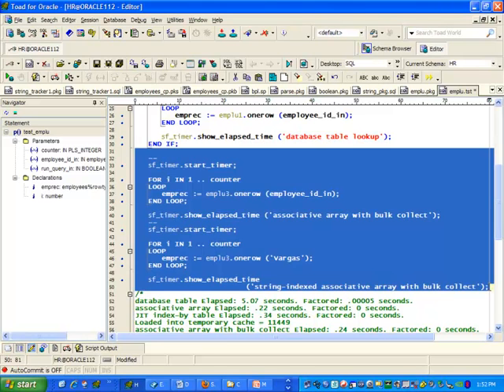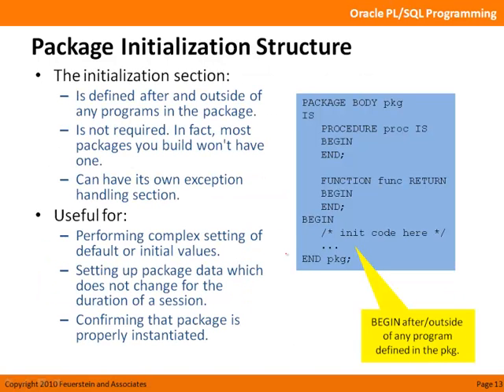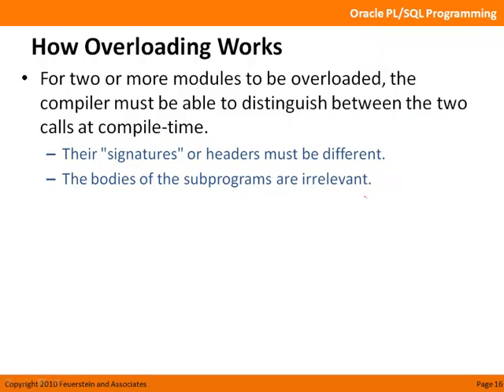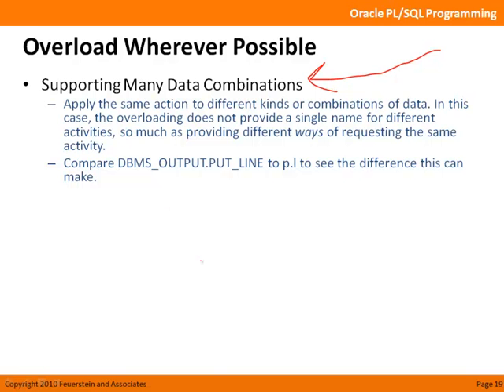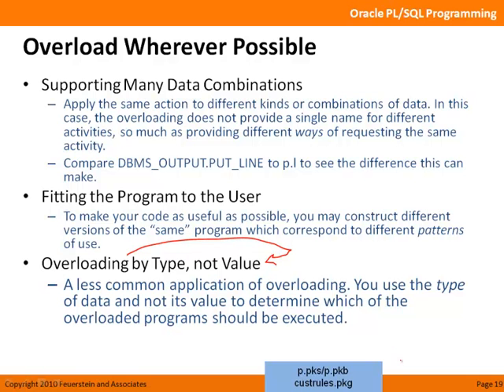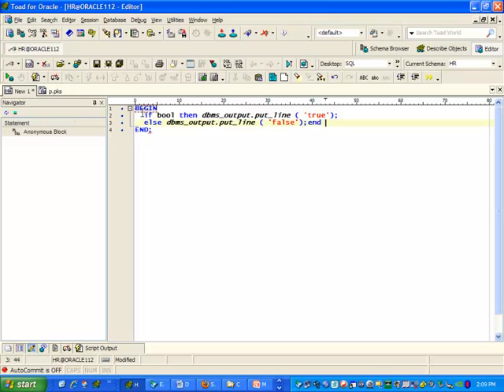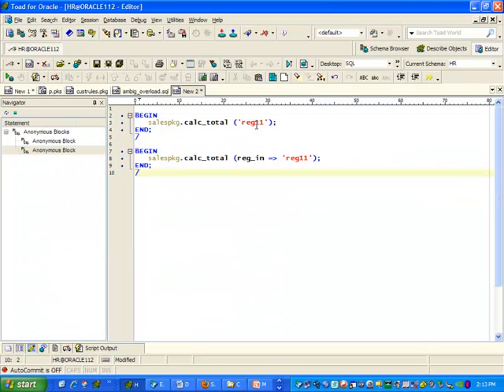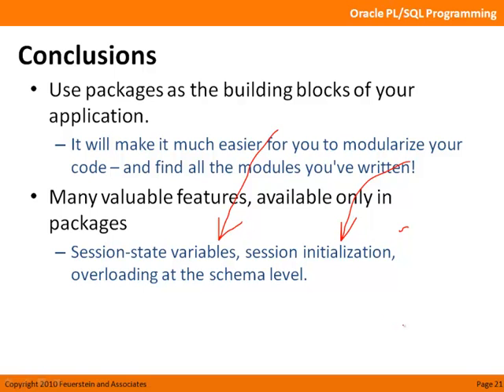WRITE MAINTAIN ABLE CODE 40